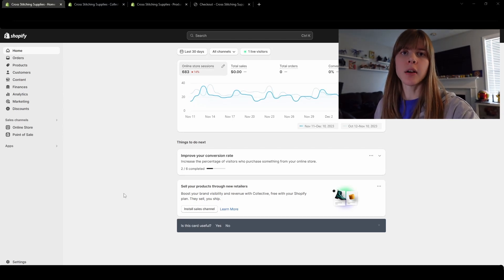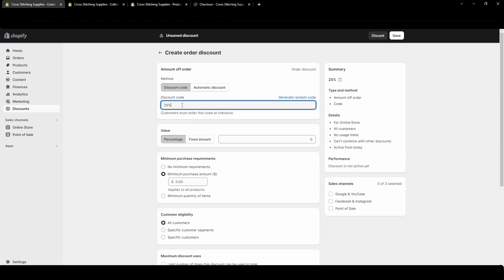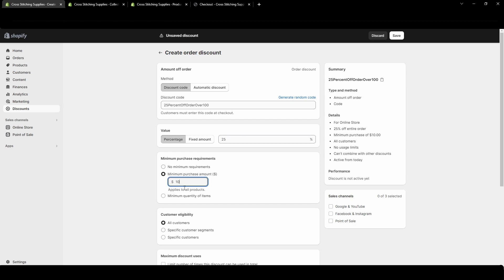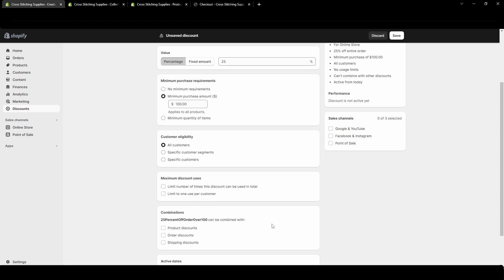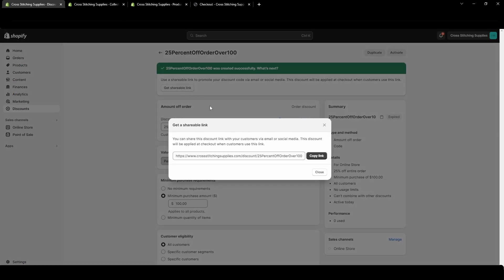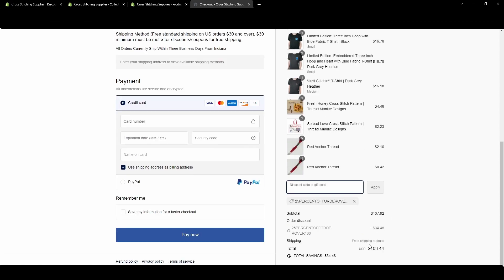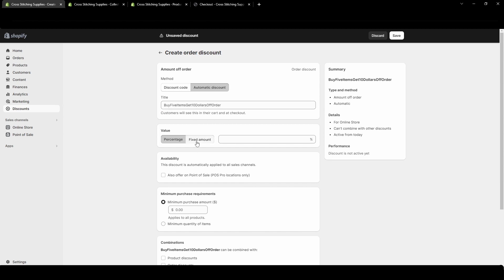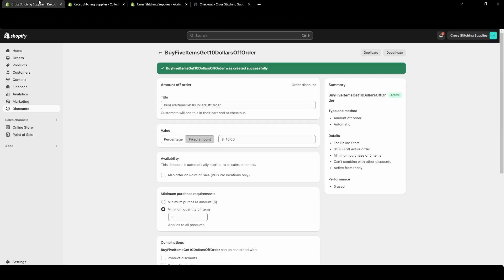Amount Off Order Discount Codes for Your Shopify Store - How to Create Them with Examples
In this video, I show how to create amount off order discounts for your Shopify store. These can be dollar amounts off or percentages off. These can be created as discount codes that your customers need to enter at checkout or automatic discounts that automatically apply to the carts of your customers.

Discounting Basics - good, short video that goes over the basic ways to discount items on your Shopify store. The videos below go over the ways in better detail

Discount your items with the price/compare-at price on the product listing. Discounting this way doesn't require any discount codes. Items discounted his way can be discounted more if a customer uses a discount(s) at checkout